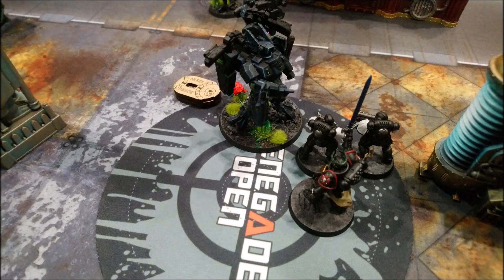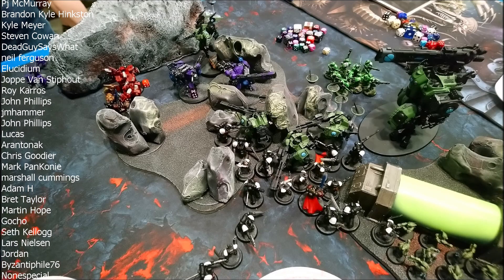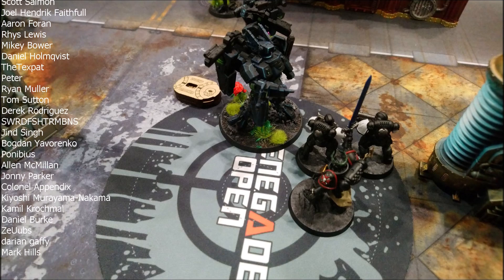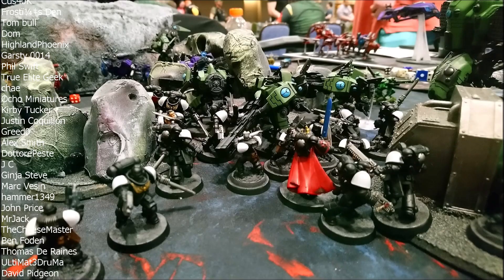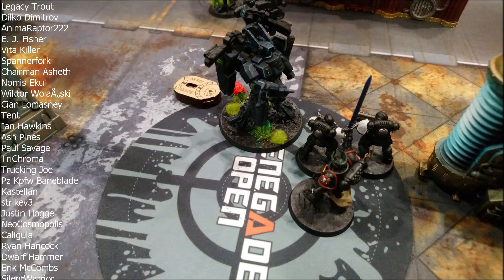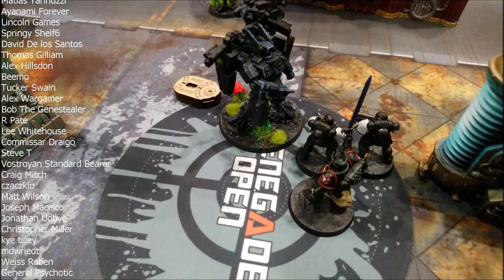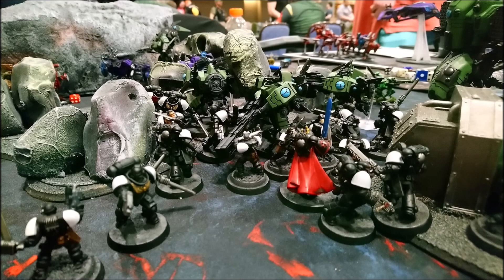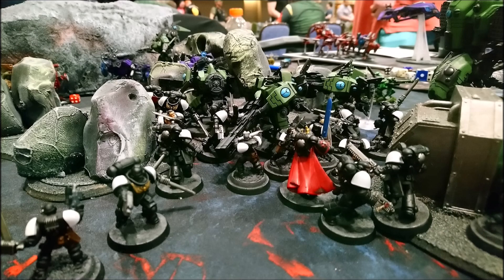How To Get Into Assault Doctrine Turn 1 - Black Templar Tactics!